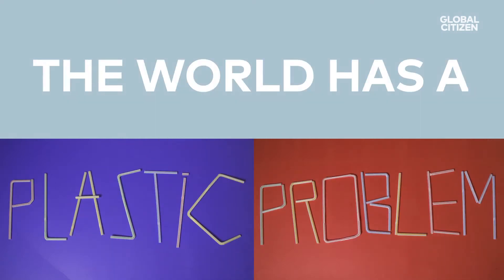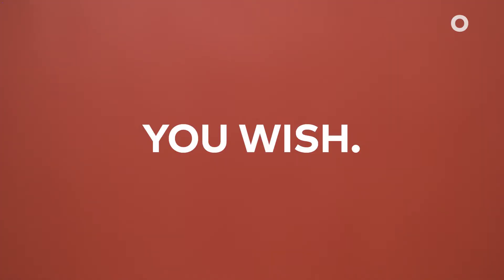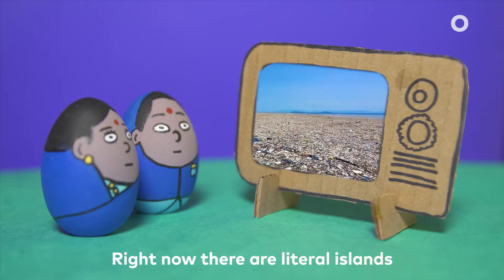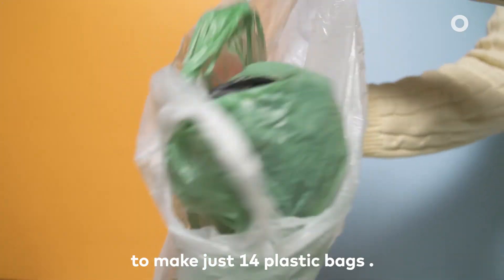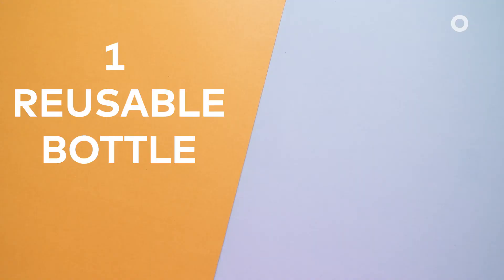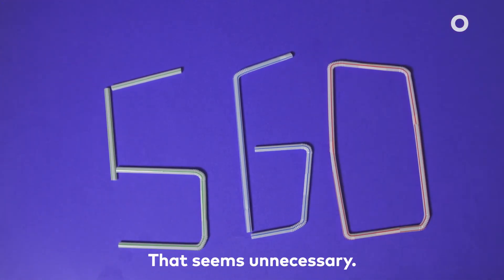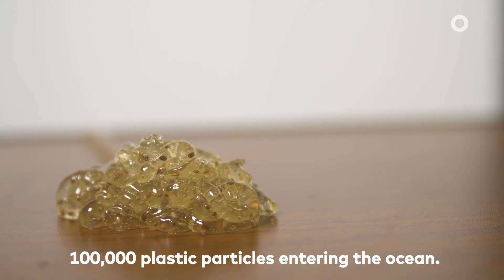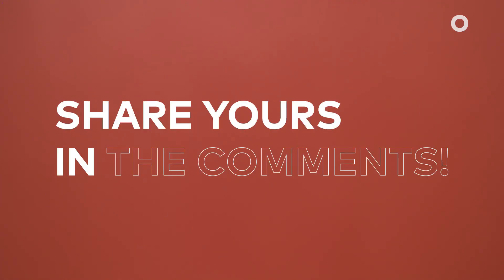5 Things You Can Do About Plastic Waste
The world has a huge plastic problem – and we need to talk about it.